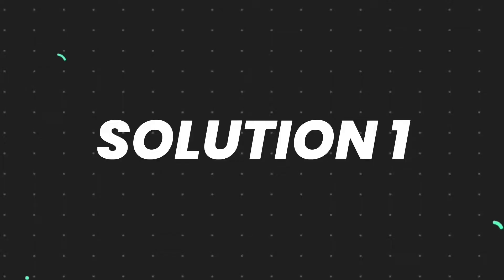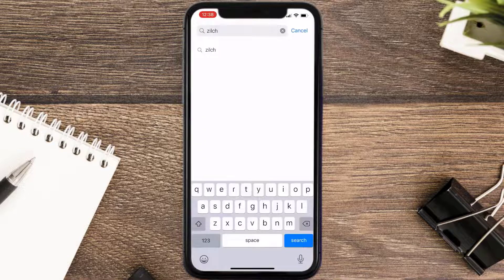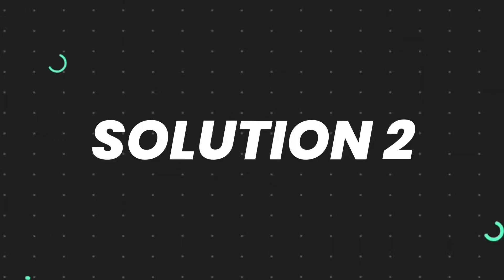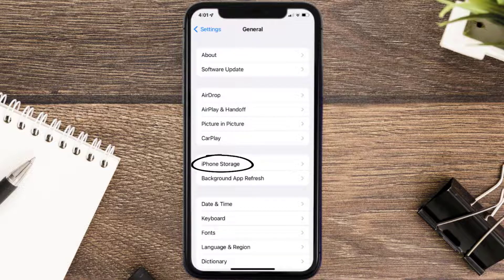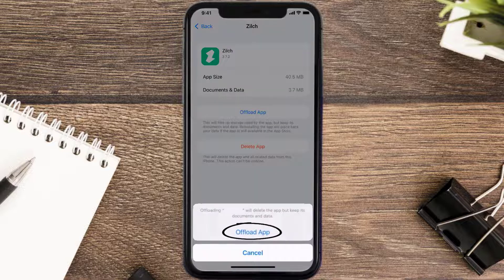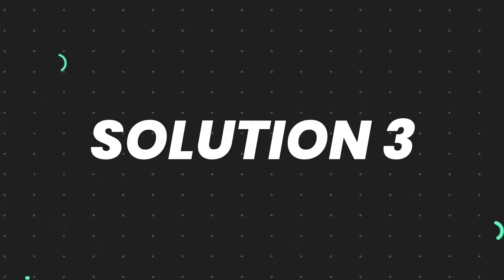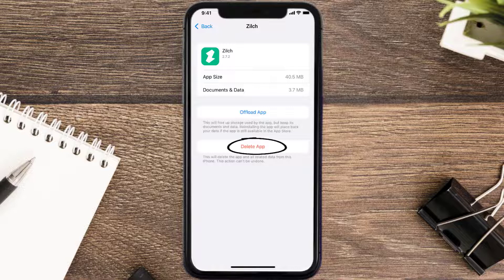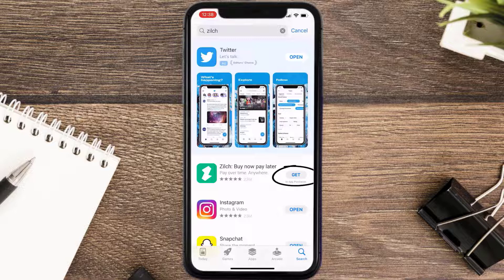Zilch Error Code 500: How to Fix Zilch Error Code 500 (FIXED)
In this video, I'll show you How to Fix Zilch Error Code 500. This is the easiest and fastest way to Fix Zilch Error Code 500. Make sure you watch until the end of this video to find out How to Fix Zilch Error Code 500 on Android and iPhone. These methods work on Android as well as iOS 11, iOS 12, iOS 13 and iOS 15. Hope you enjoy!

Video Parts:
00:00 Intro: How to Fix Zilch Error Code 500
00:07 1.Solution: Update Zilch App
00:27 2.Solution: Clear Zilch App cache files
00:57 3.Solution: Delete and Reinstall Zilch App
01:19 Outro: Ending

Topics Covered:
Bytes Media
how to
how to fix
zilch error code 500
request failed with status code 500
zilch error 403
zilch login
contact zilch
zilch
zilch payment not working
zilch error code 504
why error code 500
zilch app
why is zilch not working
why won't my zilch work
why does zilch not work